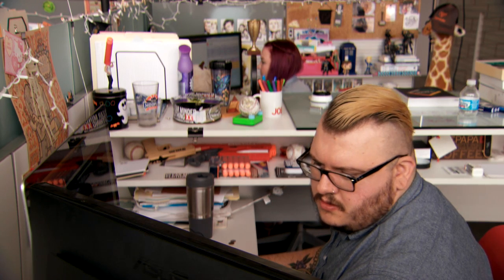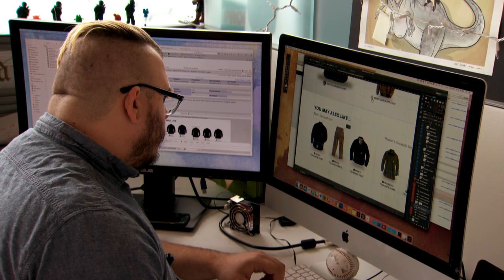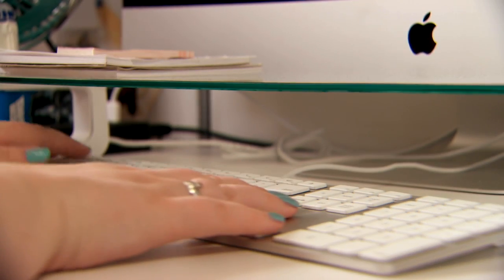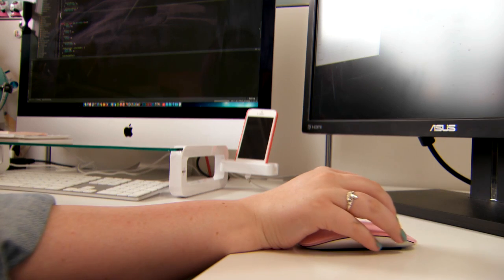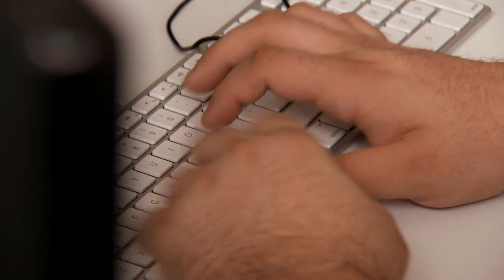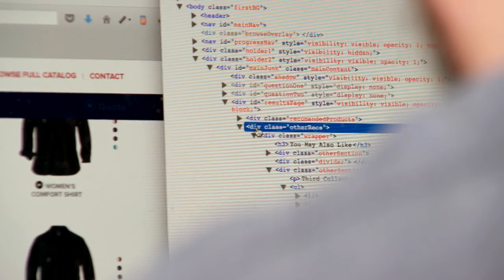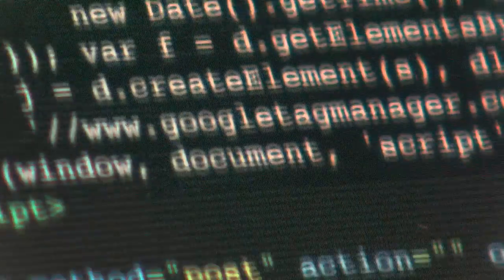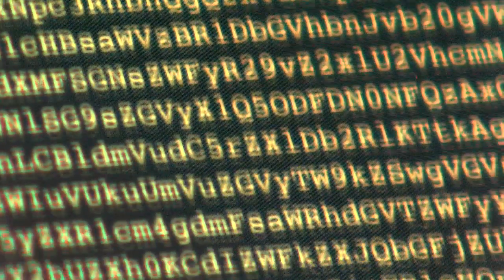Web Developer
Watch three web developers explain how teamwork and a creative mindset are the building blocks of their trade in making computer code efficient and their websites intuitive and user-friendly.